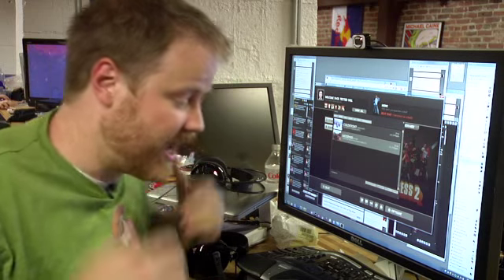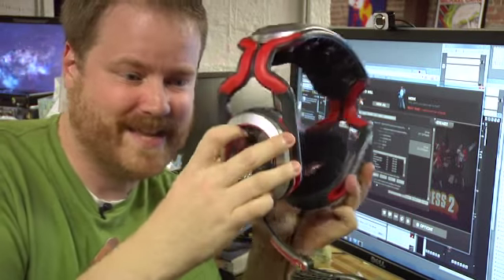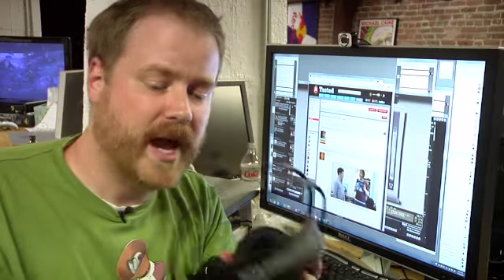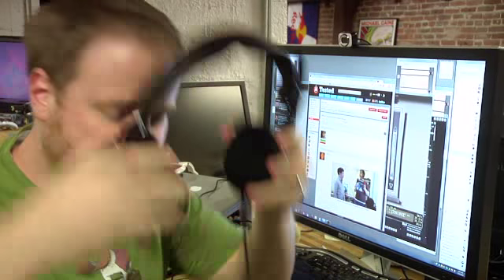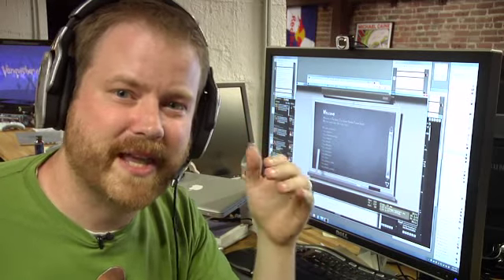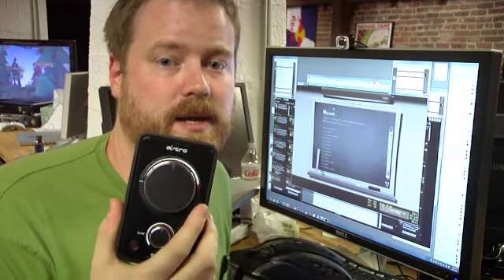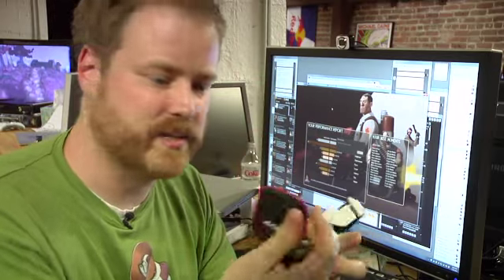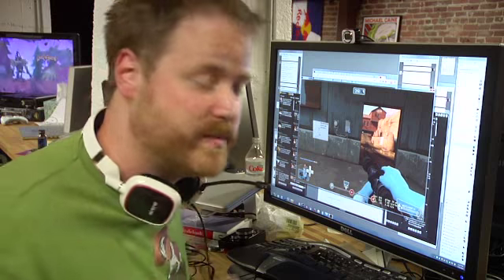First Look at 7 High-End Gaming Headsets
Will tries on seven high-end gaming headsets, though not at the same time.